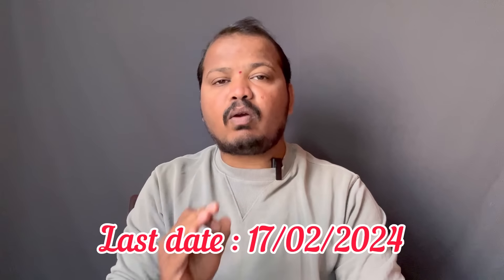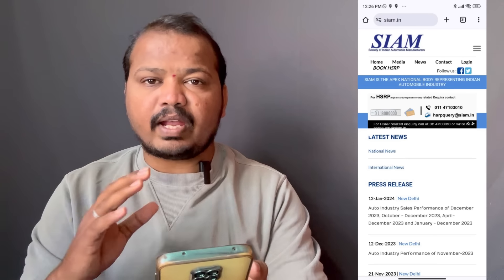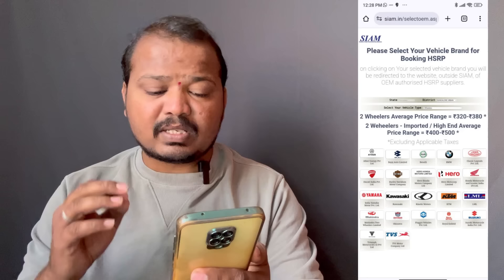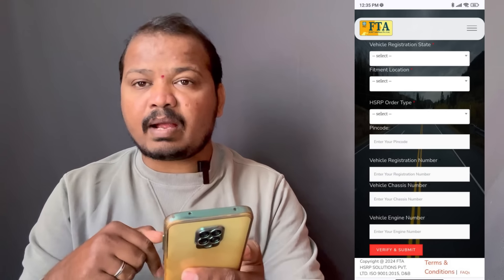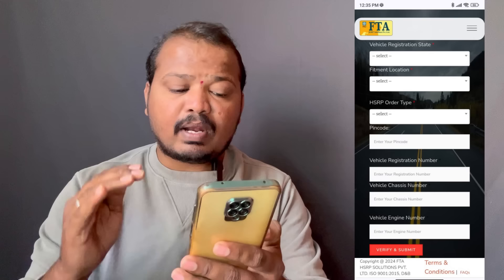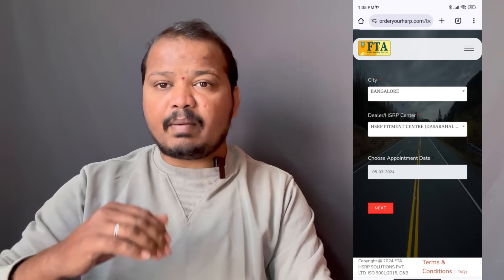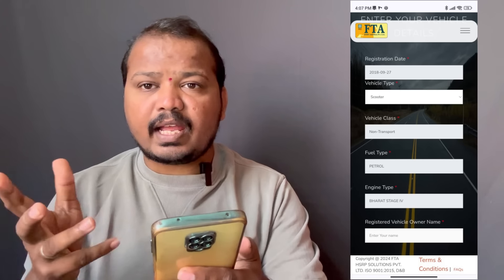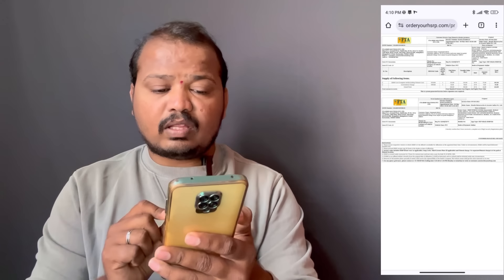How to Apply HSRP number plate online in Karnataka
how to apply hsrp number plate online in karnataka | easy way to apply

ಧನ್ಯವಾದಗಳು